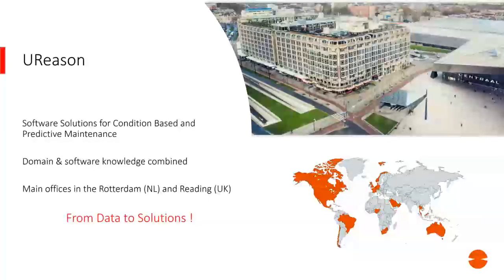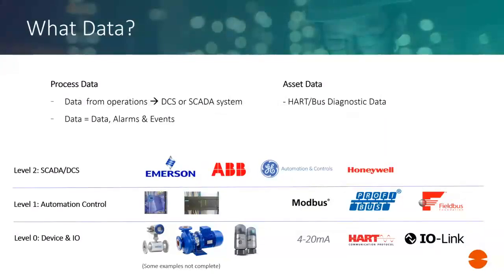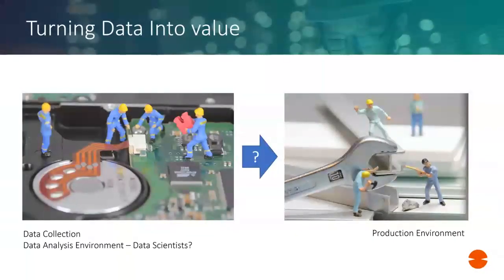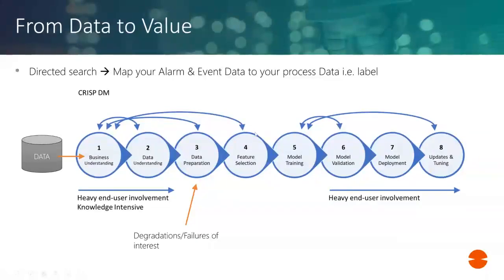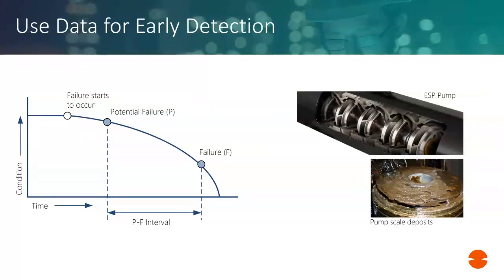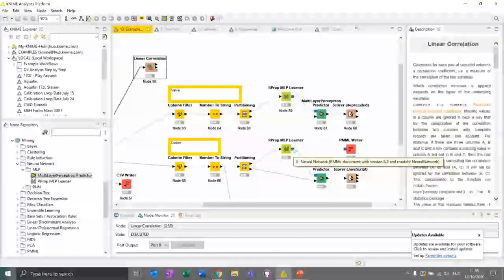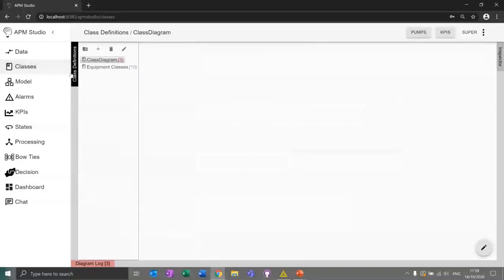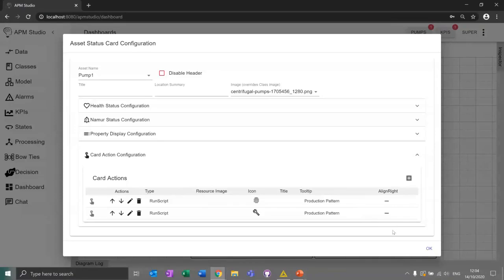Using Streaming Data from your Assets to Prevent Outages | UReason Webinar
Streaming data holds immense potential for optimizing process availability, detecting issues early, and improving asset integrity. But where should you start? Do you need real-time access at lower automation levels, or can you leverage data stored in process historians?

In this webinar, we break down practical strategies to make the most of streaming data and prevent unplanned downtime.

What You’ll Learn:
The variety of data sources available in industrial environments
How to extract and utilize streaming data effectively
The process of turning raw data into actionable insights
Real-world examples of data-driven maintenance strategies
This session explores how companies use real-time data streams and predictive maintenance to prevent failures, optimize operations, and reduce costs.

Chapters:
00:00 - 01:14 Waiting Room
01:14 - 01:46 Introduction to the Webinar
01:46 - 03:39 About UReason
03:39 - 04:18 Agenda of the Webinar
04:18 - 06:34 Why Use Data?
06:34 - 08:55 What Data?
08:55 - 11:19 Access to the Data?
11:19 - 11:50 Turning Data into Value
11:50 - 13:06 The World of Data Scientists
13:06 - 16:45 From Data to Value
16:45 - 18:56 An Example
18:56 - 20:22 Use Data for Early Detection
20:22 - 25:25 APM Studio Demo
25:25 - 25:52 Cooler Condition/Degradation can be Predicted
25:52 - 35:05 APM Studio Demo 2
35:05 - 43:52 Q&A

About the Speaker:
Jules Oudmans specializes in operational intelligence and real-time analytics. With extensive experience in predictive maintenance and data-driven asset management, Jules shares practical insights to help you implement effective maintenance strategies.